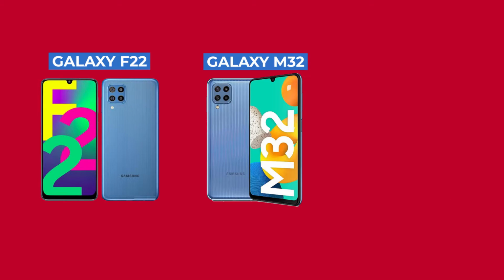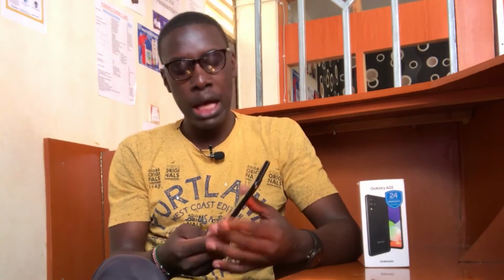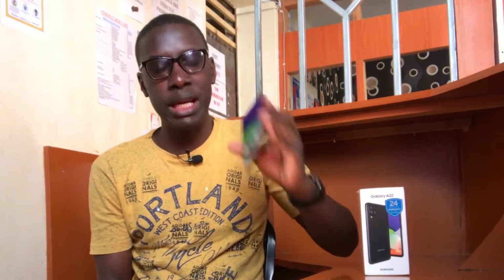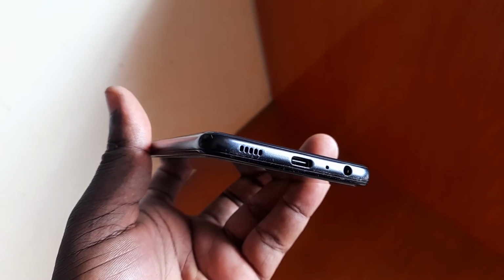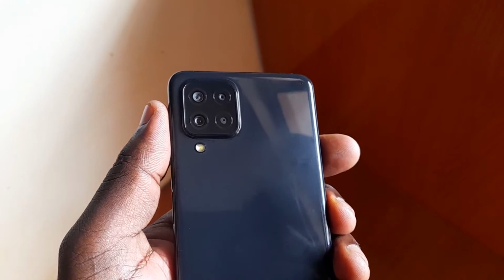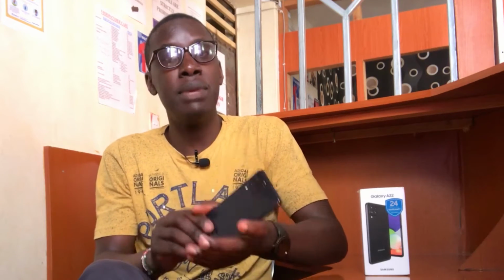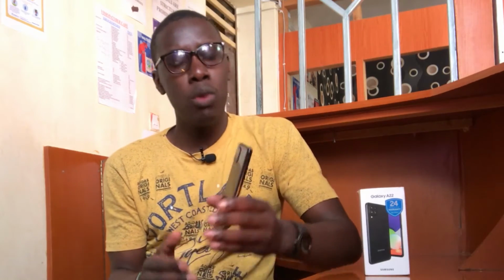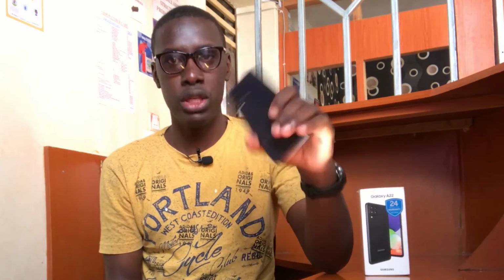Samsung Galaxy A22 4G First Impressions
In this video, I have shared how I felt using Samsung Galaxy A22 4G for the first time.